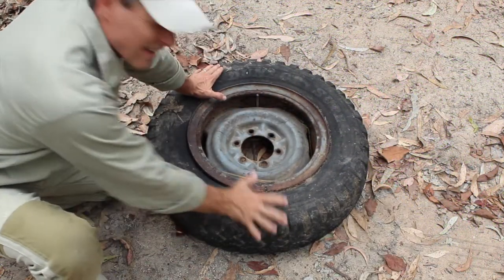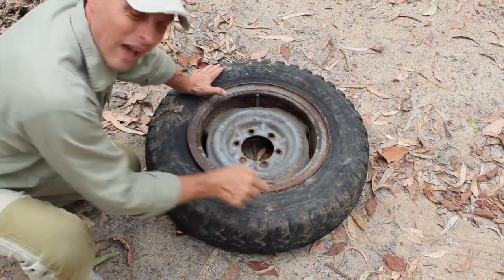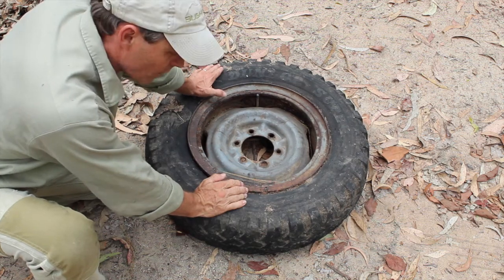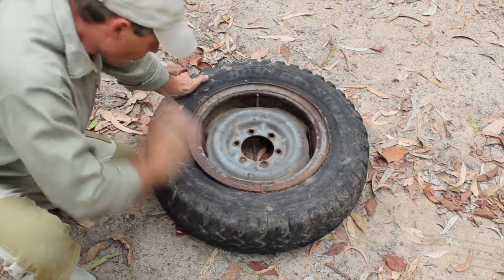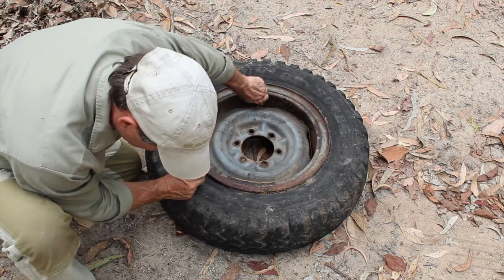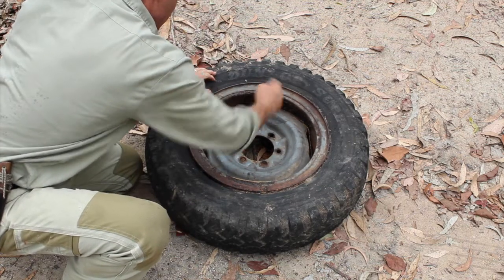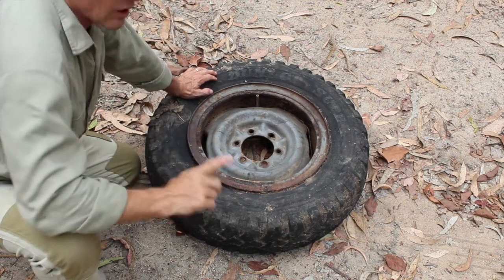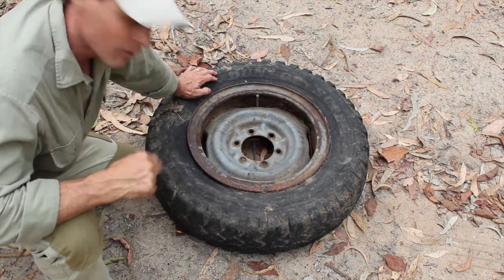How to Light a Tyre Signal Fire - Part 1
In this video Rich Hungerford demonstrates how you can set a vehicle tyre on fire quickly and efficiently in order to make your location known to Search & Rescue crews.